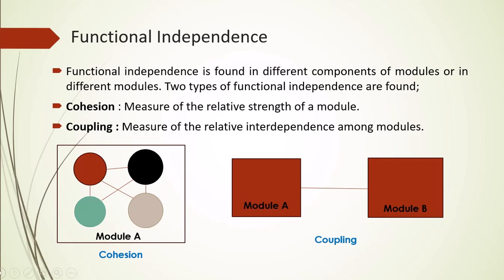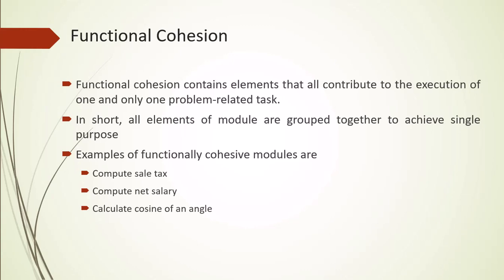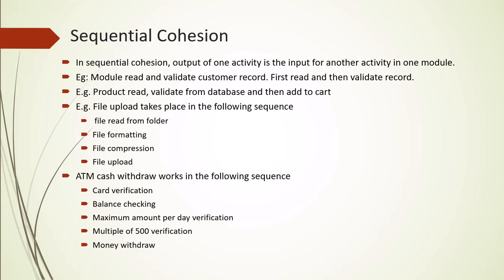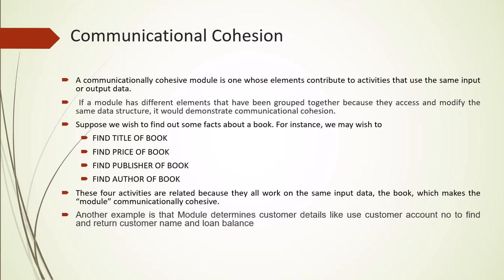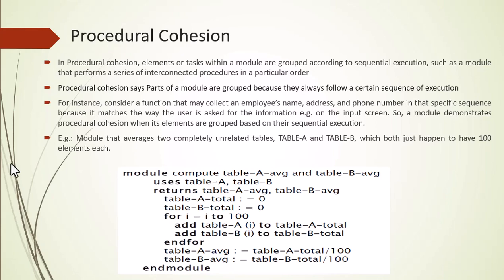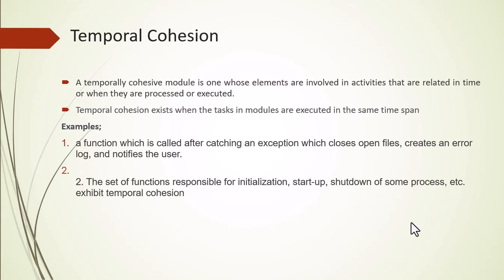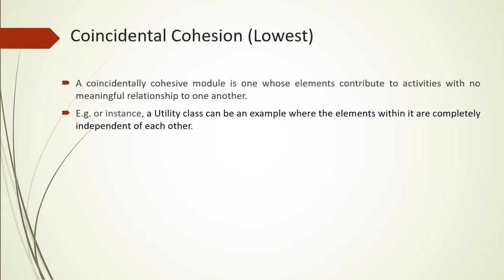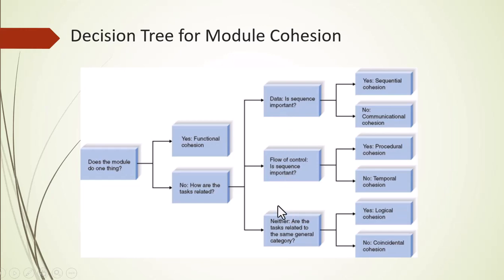Cohesion and Types of Cohesion